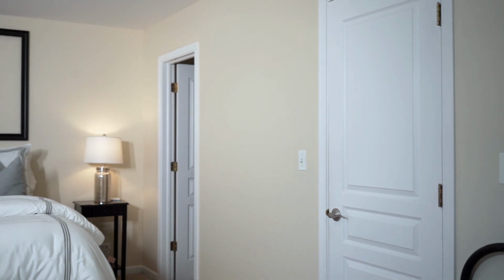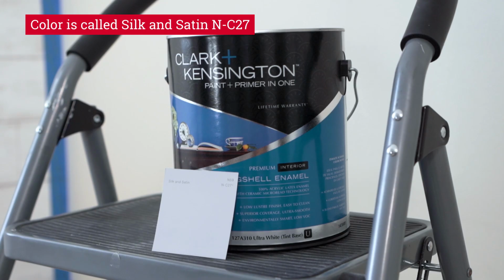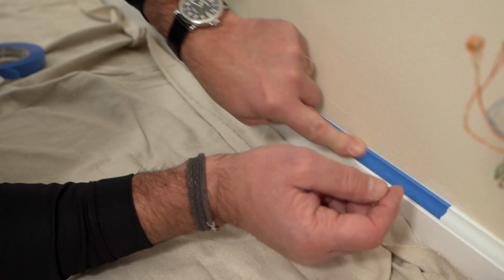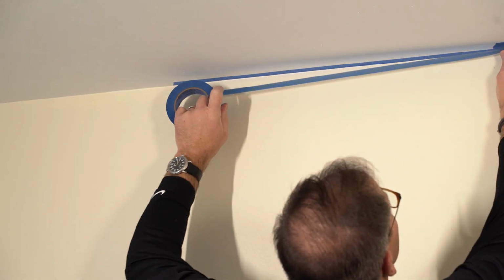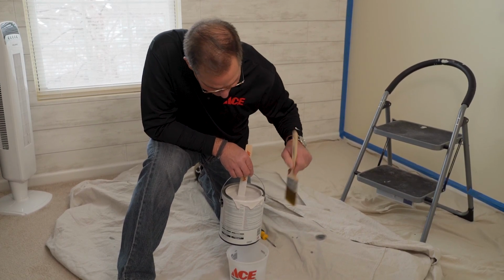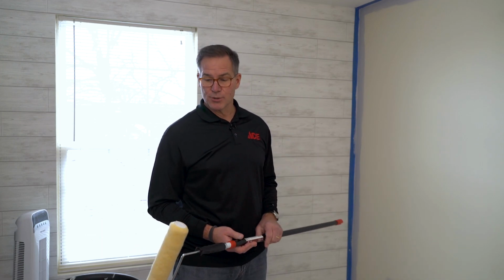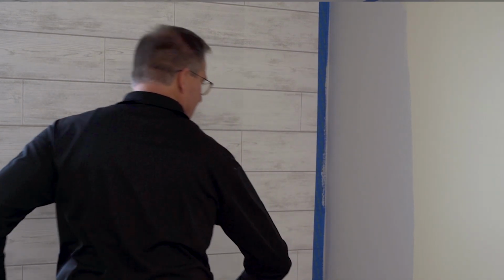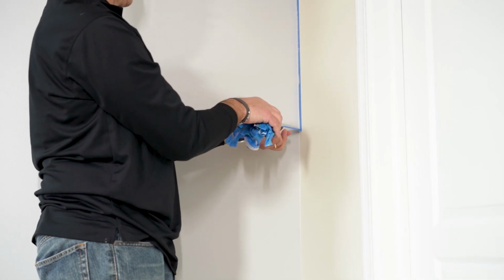How To Paint An Accent Wall - Ace Hardware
Watch as Ace's Home Expert, Lou Manfredini, shows you how easy it is to paint an accent wall. Get the tips on applying tape, paint and technique for using a paint roller.

Always follow manufacturer's instructions before using any product.